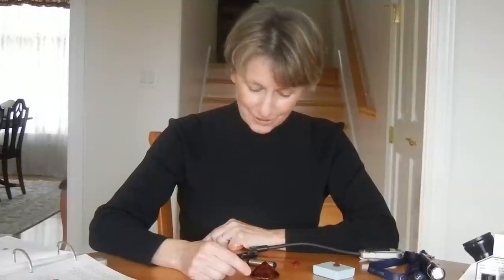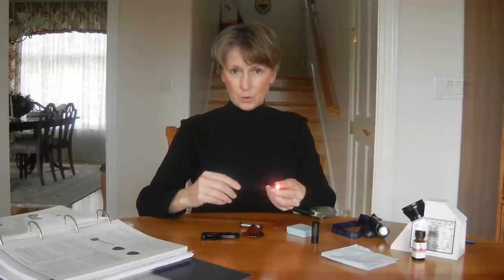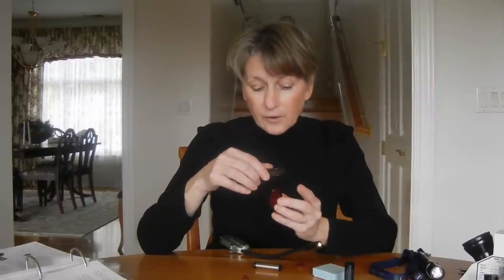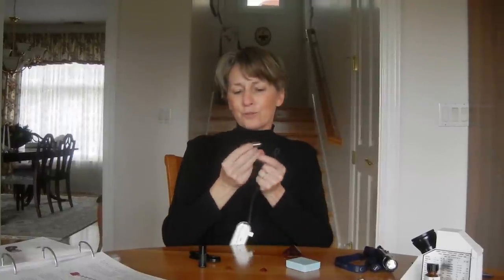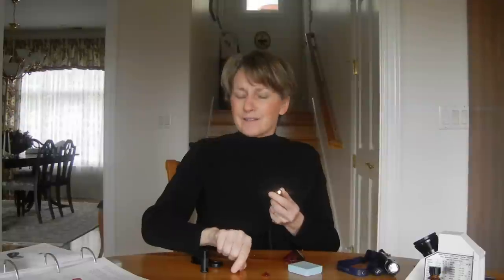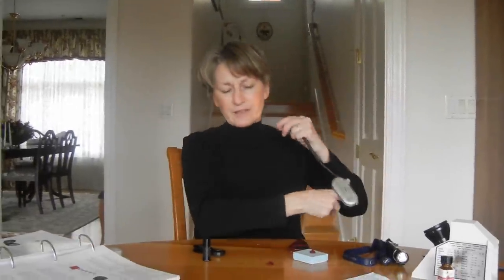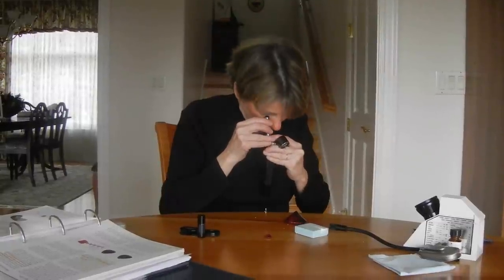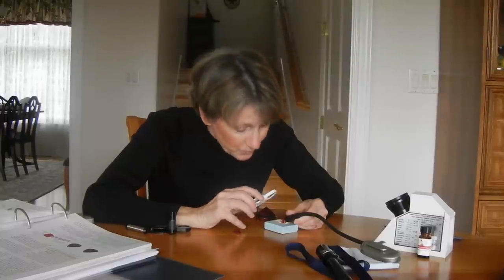Using the dichroscope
gemmological equipment, dichroscope, chelsea filter, spectroscope